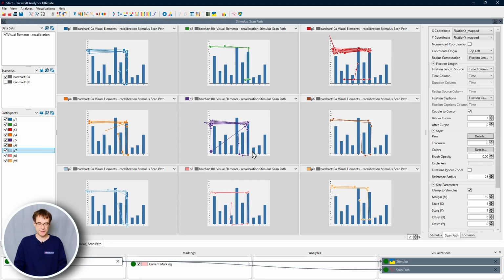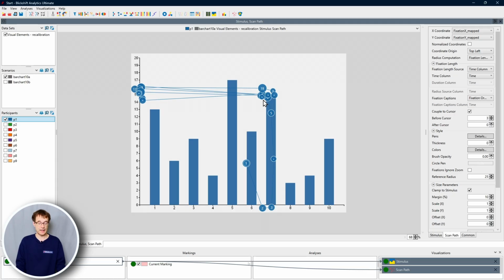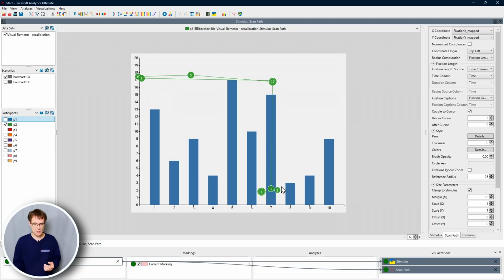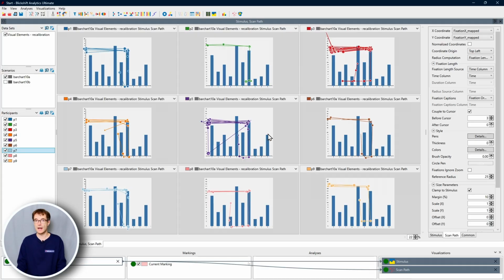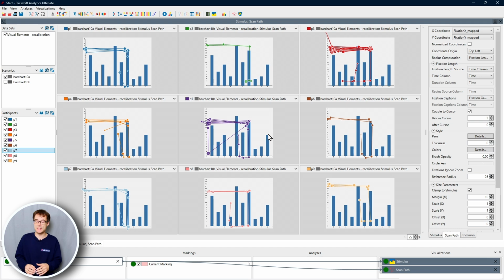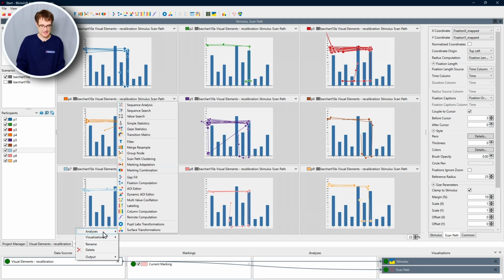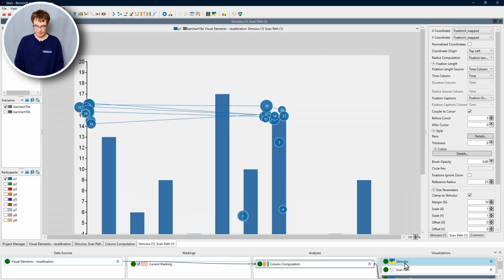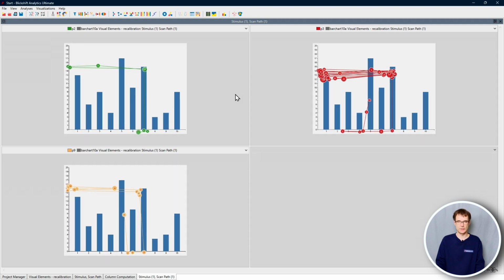Data Correction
In this tutorial we will show you how to recalibrate data in Blickshift Analytics.

0:00 Intro
0:33 Part 1: Error Identification
1:20 Correct Calibration
1:55 Wrong Calibration
3:28 Reasons for Errors
4:00 Part 2: Error Correction
5:21 Recalibration (Column Computation)
6:30 Visualisation
7:16 Comparison (Calibrated and Recalibrated)
7:35 Result
7:40 Outro